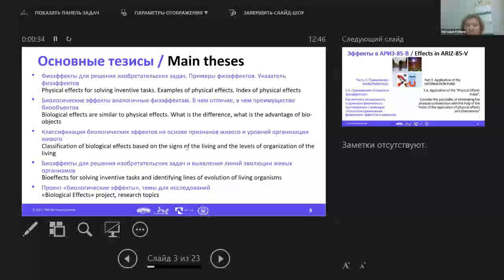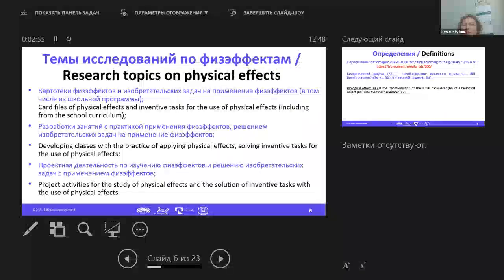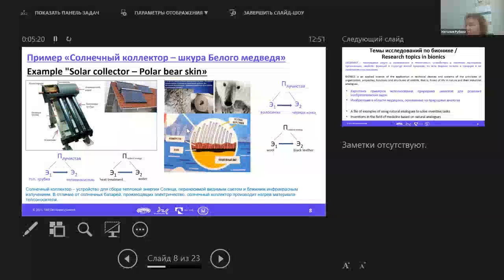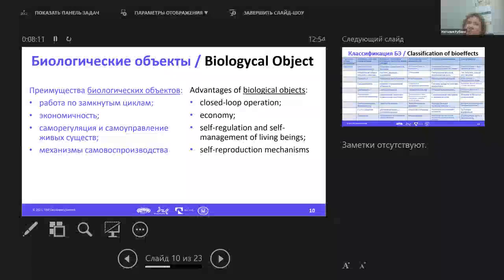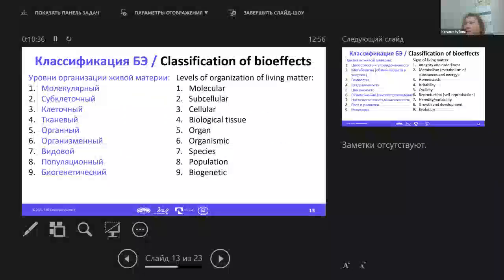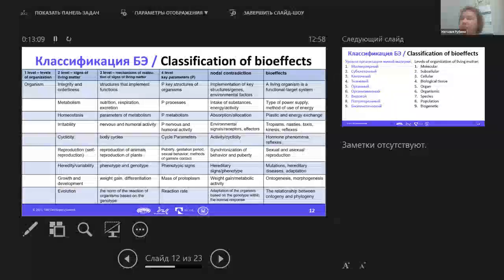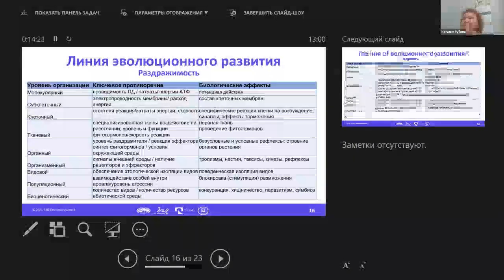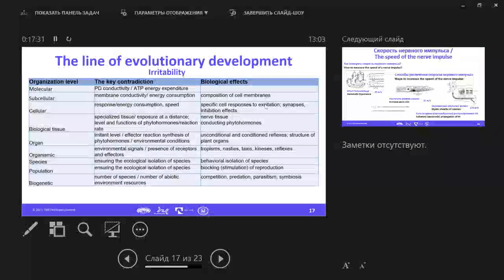Наталья 8 окт англ